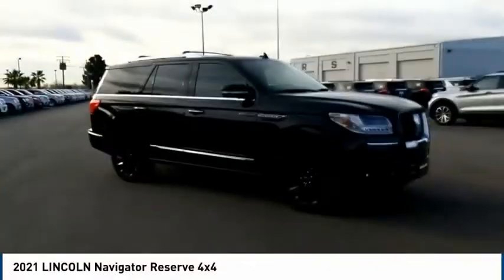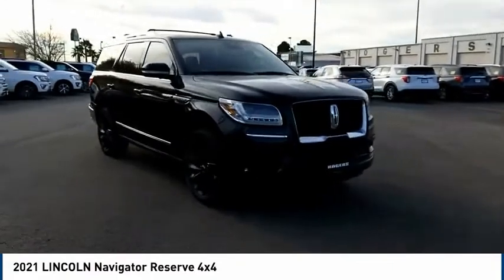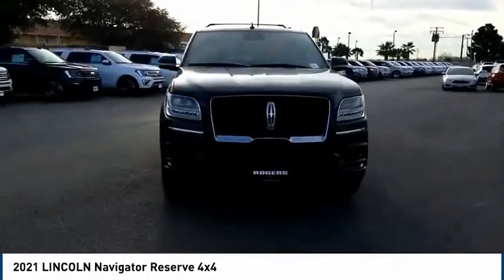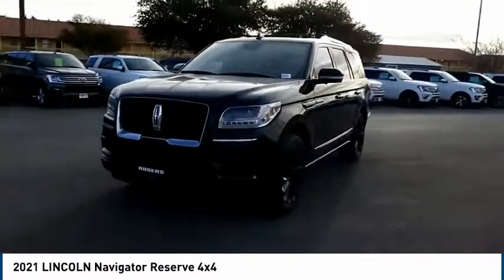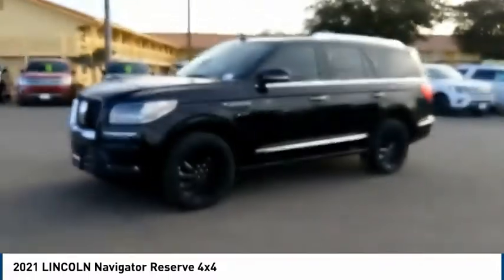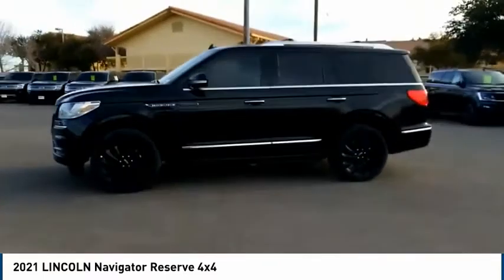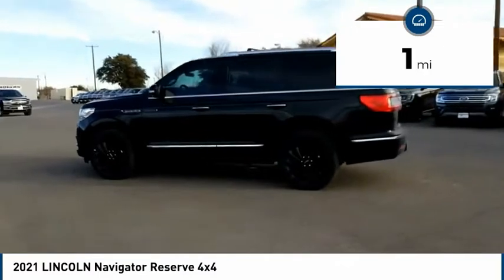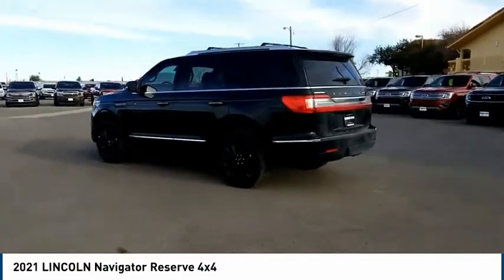2021 LINCOLN Navigator Midland TX 2180007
2021 LINCOLN Navigator Reserve 4x4

4200 W. Wall

Black 2021 Lincoln Navigator Reserve 4WD 10-Speed Automatic V6 4WD, Leather.